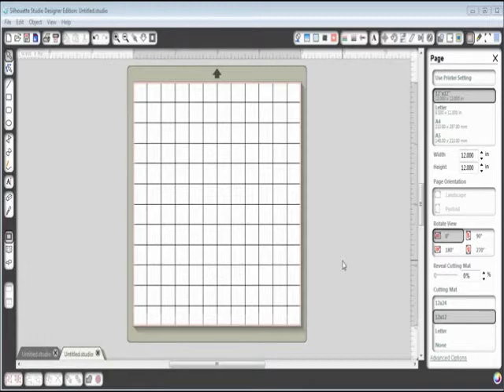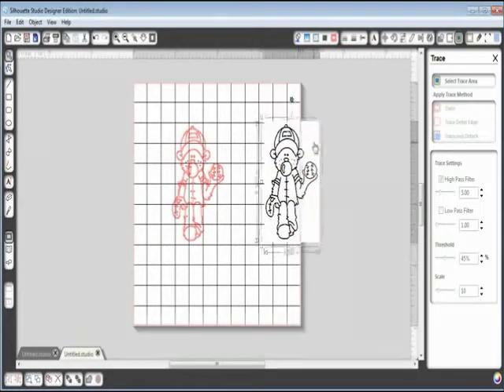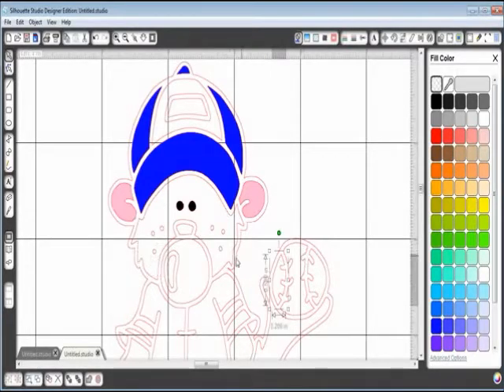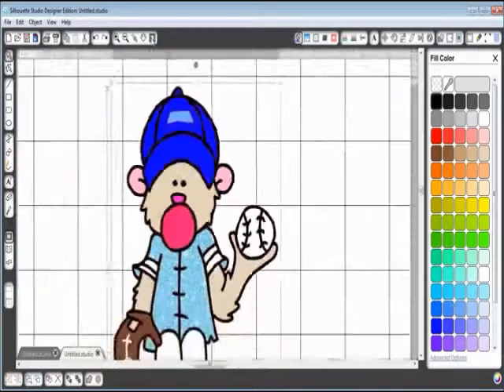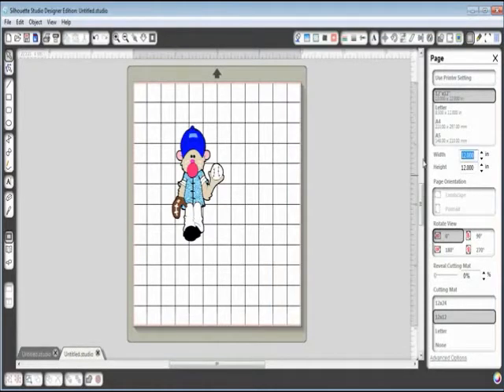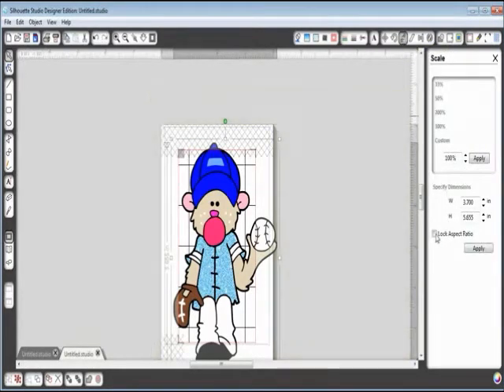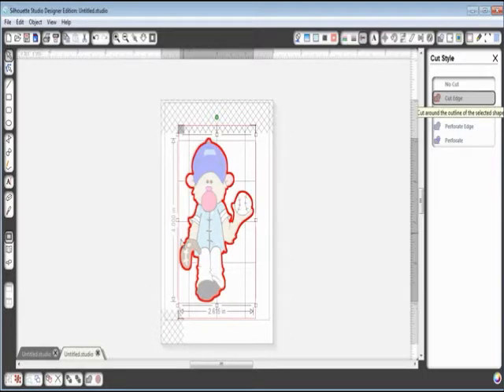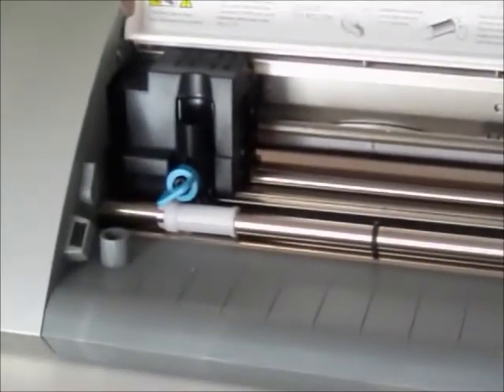Silhouette Studio: Cameo Creation #4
The challenge will run until March 29th